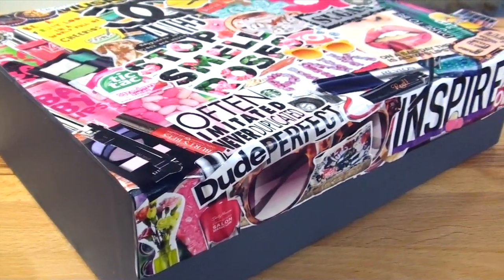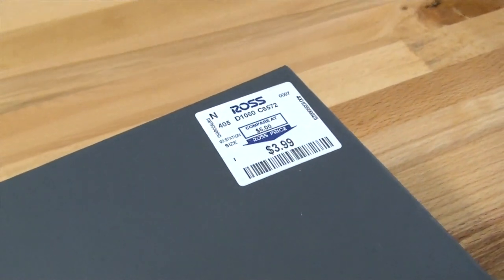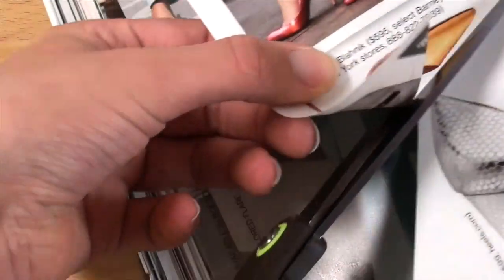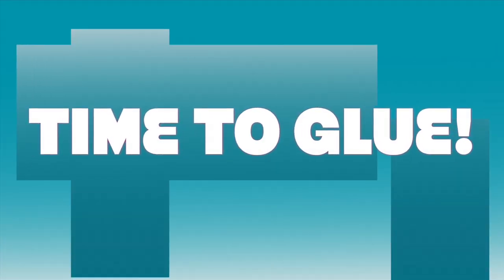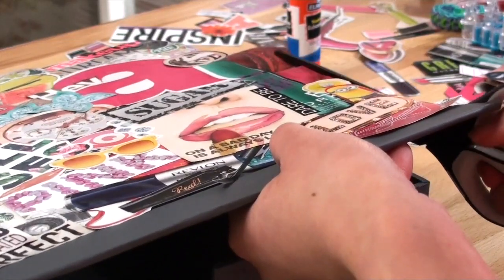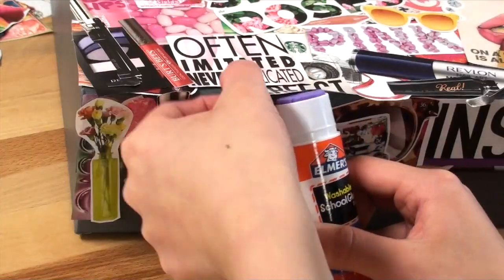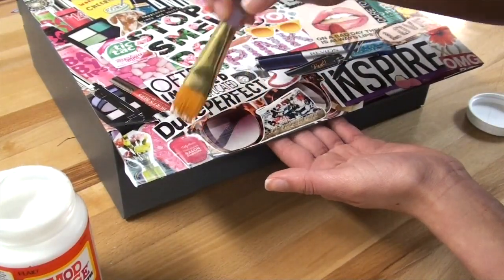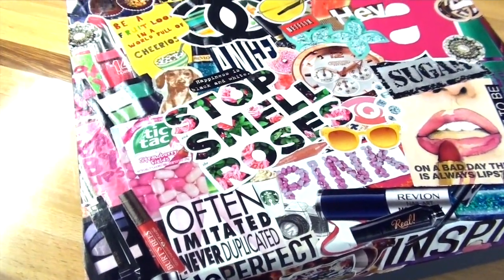DIY Recycled Magazine Collage Shoe Box | How To Decopauge | Tutorial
Hi everyone!

Today, I'm doing a bit of a different tutorial than I usually do, but I really enjoyed making this awesome magazine collage box! It's a great way to repurpose old magazines and shoe boxes (even though I did use one in the tutorial, haha). I really hope you like it! I spent lots of time filming and editing :)

A